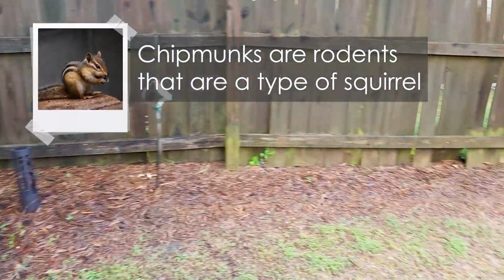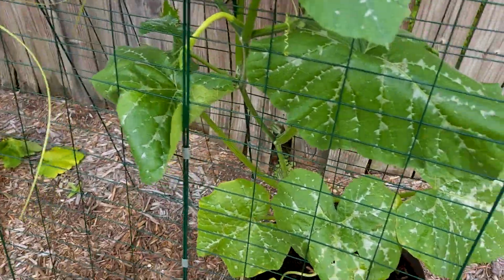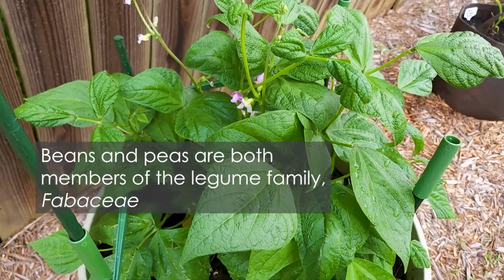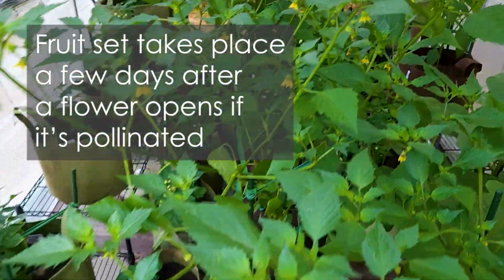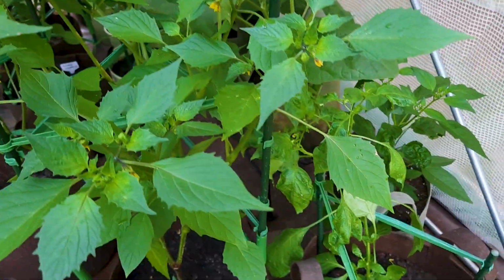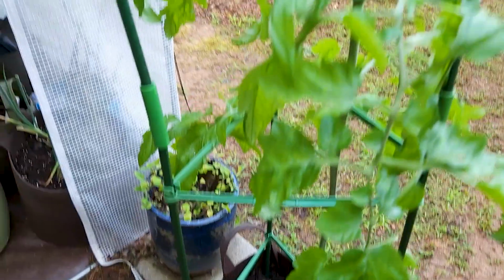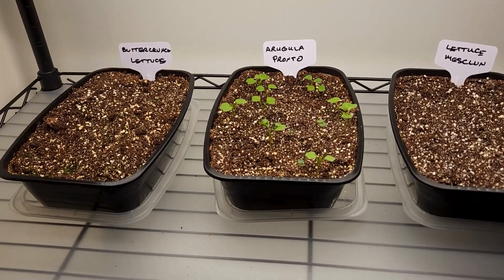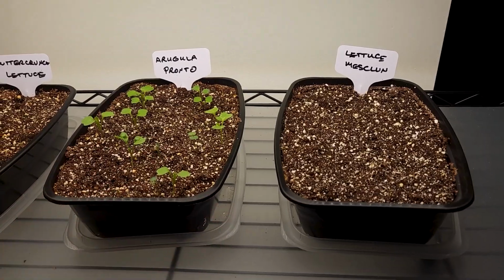When the gardener has to be the bees | Pollinating tomatillos | Backyard Gardening | Garden Weirdos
A full update of everything growing in the backyard (dill, amaranth, squash, blackberries, tomatoes, tomatillos) and a mystery as to why the tomatillos are flowering but not setting fruit. Also checking in on the seed viability experiment with the indoor lettuce and greens planted indoors last week.

00:00 After the rain
01:29 Squash check-up
02:48 Bush beans bushy
03:26 Morning glory climbs
03:44 Blackberries getting ripe
04:11 Tomatillos flower but no fruit
06:50 Leggy tomatoes
08:26 Big pollinator
08:46 Indoor greens update

Music from Uppbeat (free for Creators!)
Little Tumbles by Cutesy Chamber Ensemble